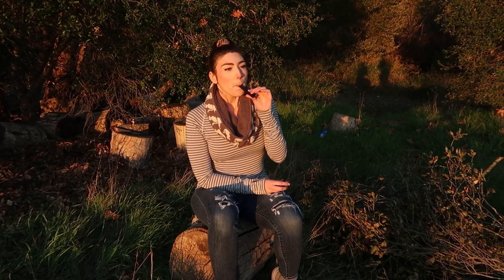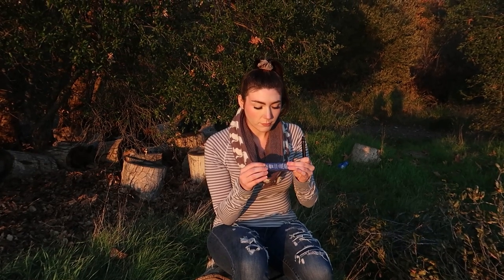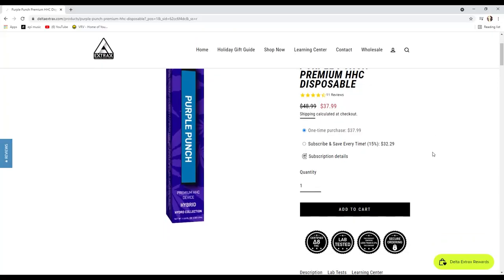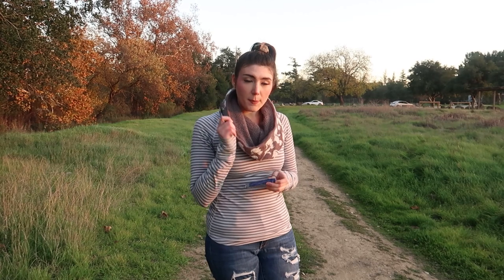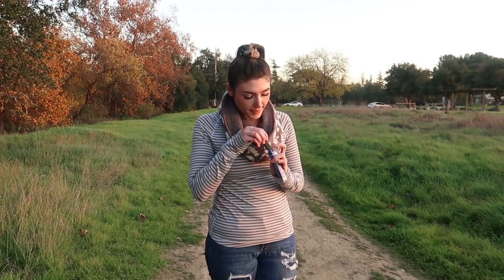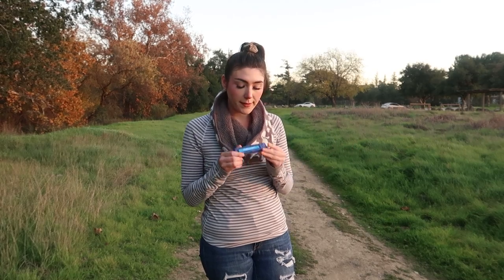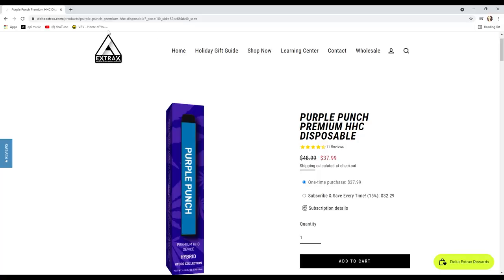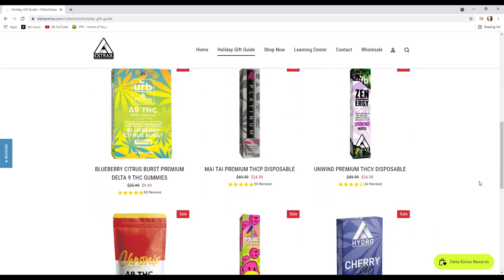Its a Review! buckle up :3 (delta.extrax hhc pen)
hello kitties!
I hope you all have been well and had some great time with loved ones.
for todays video we are jumping into a small review of the delta.extrax HHC disposable terp pen.
I know alot of you have questions about this product so i wanted to find out some of those answers for you. there wasnt a ton of info on their box so i hopped on to their website and they actually have a learning center you can check out if you would like more in depth info.
thank you all so much for watching and supporting me along the way.
much love an as always stay lifted kitties 💋